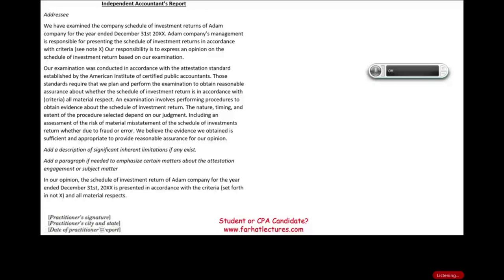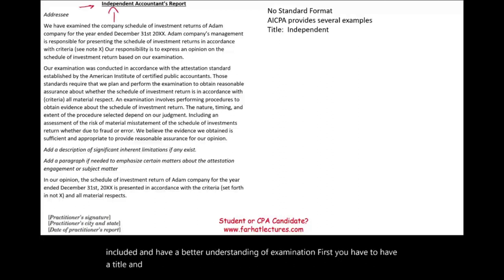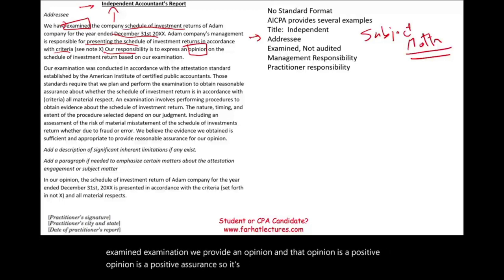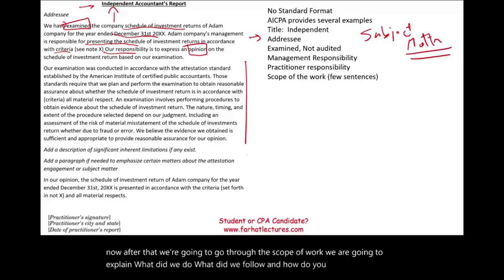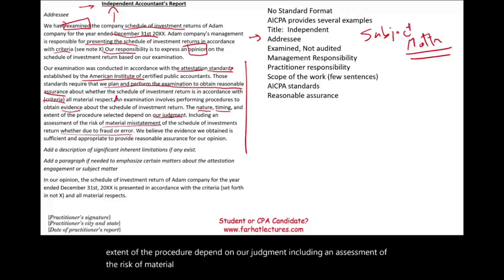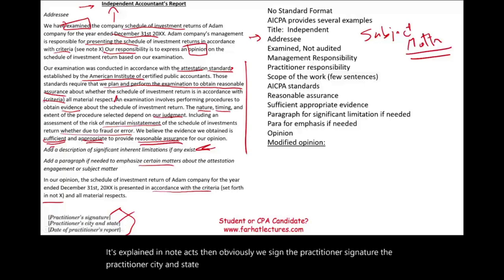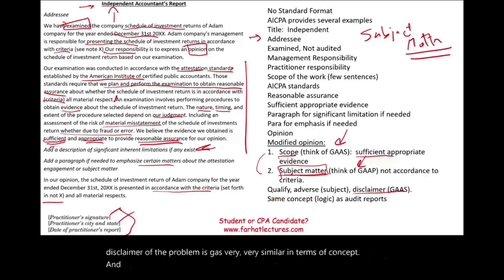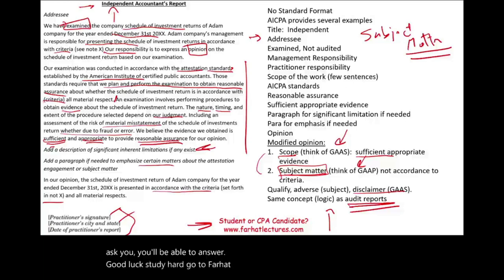Examination Report for Attestation Engagement Explained SSAE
In this session, I explain the examination report for an attestation engagement under the SSAE.